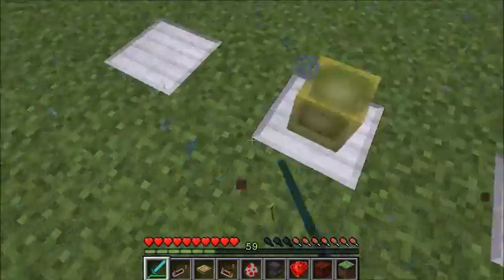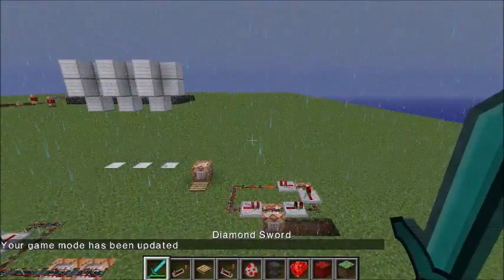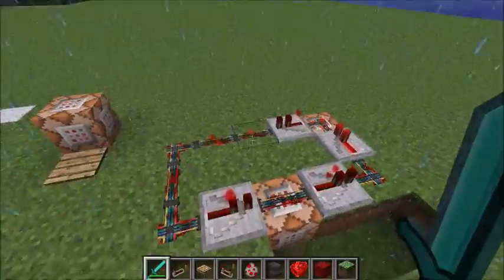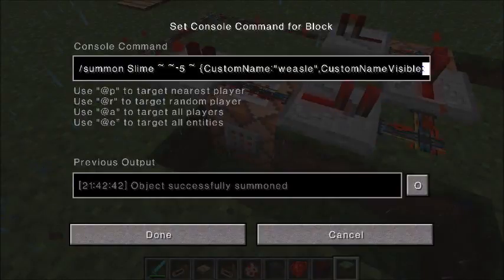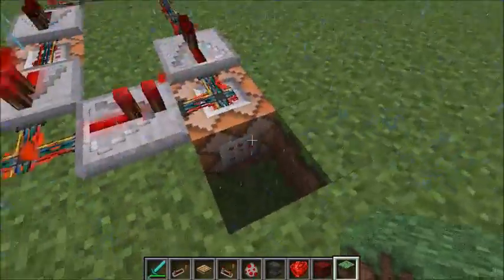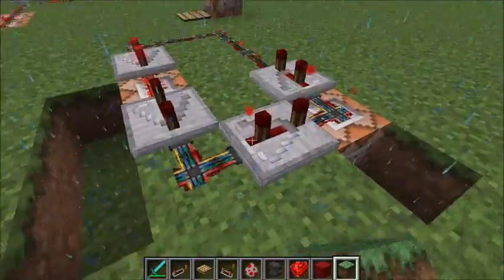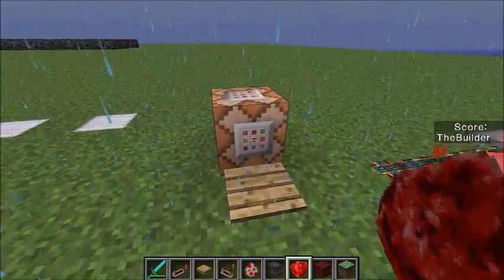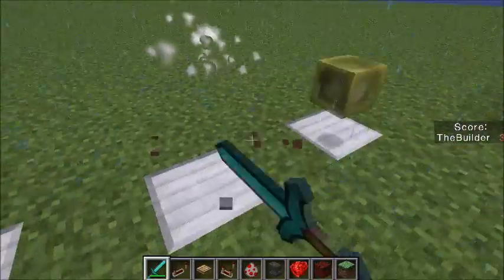[10]CommandBlock Minigames: Pop the weasel minigame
Pop the weasel is a simple game. When you see a weasel, punch it. This game has been famous for a long time, so I decided to bring it to minecraft. The minigame is short simple and works completely in vanilla.